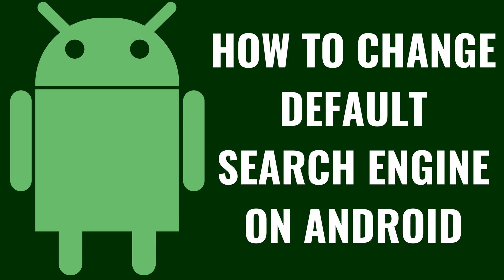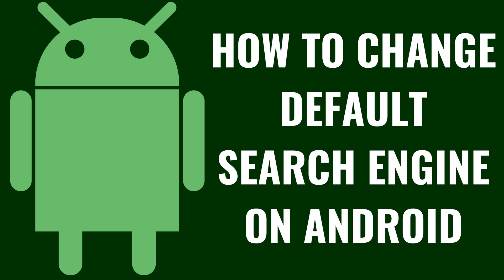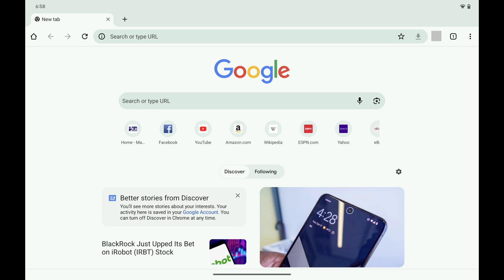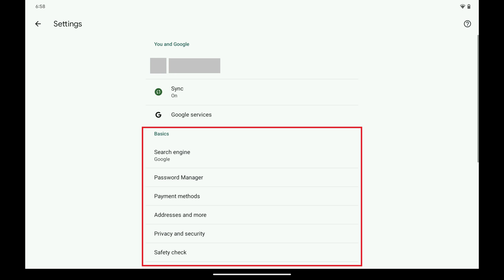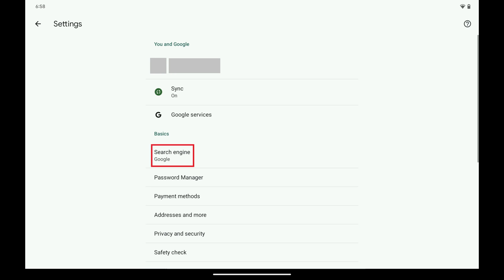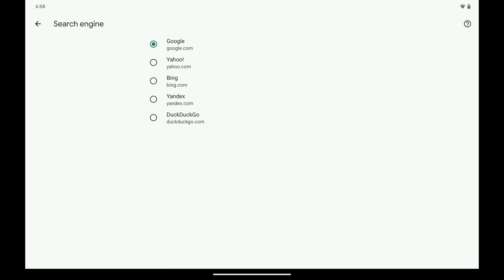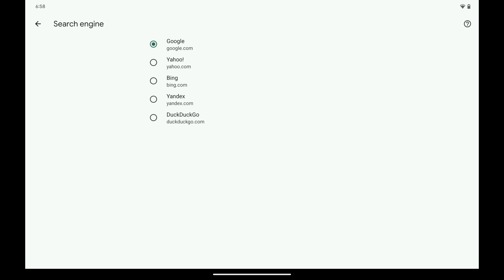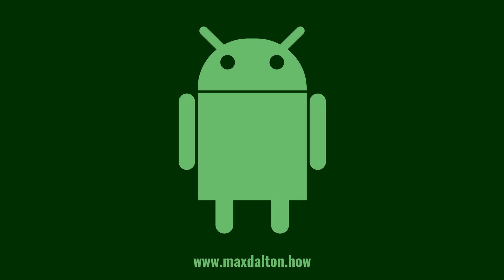How to Change Default Search Engine on Android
In this video I'll show you how to change the default search engine in Google Chrome on your Android device.

Timestamps:
Introduction: 0:00
Steps to Change Default Search Engine on Android: 0:37
Conclusion: 1:42

Video Transcript:
Have you ever thought about switching up the default search engine in Google Chrome on your Android device to better suit your browsing preferences or privacy needs? Whether you're a fan of Google, a supporter of Bing, or curious about DuckDuckGo, changing your default search engine can make a big difference in your web experience. In this video I'll show you how to change the default search engine in Google Chrome on your Android device. It’s a quick and simple process, but it opens up a world of possibilities for customizing how you explore the internet.

Now let's walk through the steps to change the default search engine in Google Chrome on your Android device.

Step 1. Open the Google Chrome app on your Android device. You'll land on your Google Chrome home screen.

Step 2. Tap the vertical ellipses at the top of this screen. A menu opens.

Step 3. Tap "Settings" in this menu. The Settings screen is displayed.

Step 4. Navigate to the Basics section, and then tap "Search Engine" in this section. The Search Engine screen opens. Your current default search engine is selected, with other available search engine options appearing in this list.

Step 5. Tap to select what you want to be your new default search engine in Google Chrome on your Android device. In this example I'll choose Bing. Your change will be applied immediately.